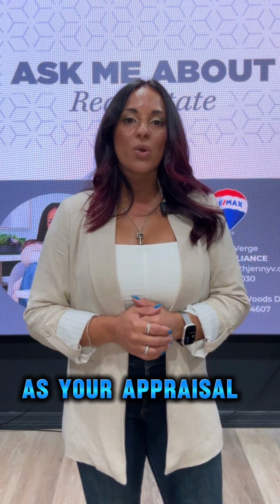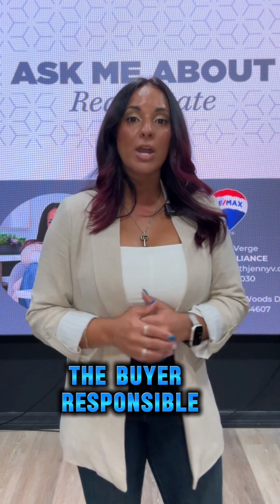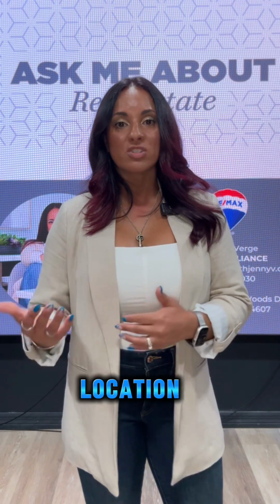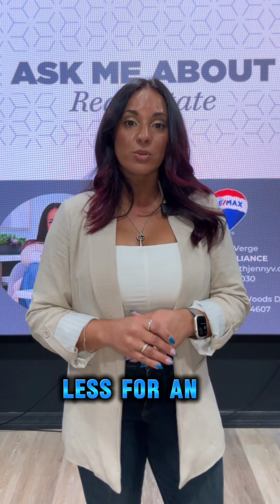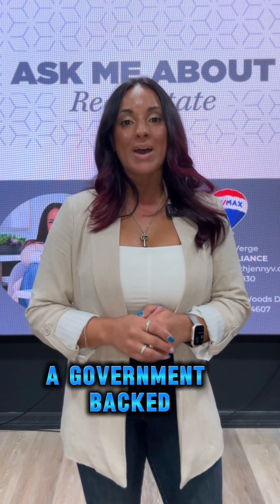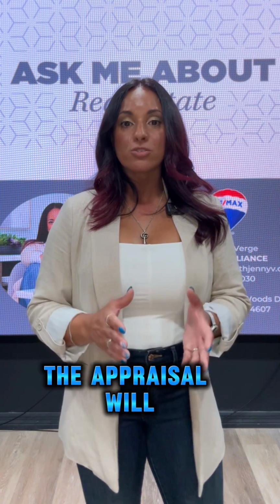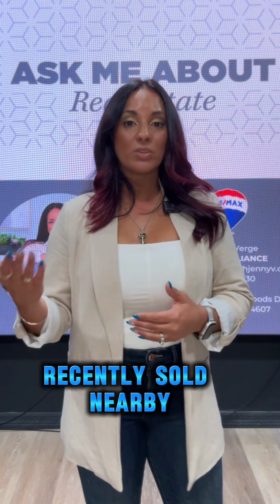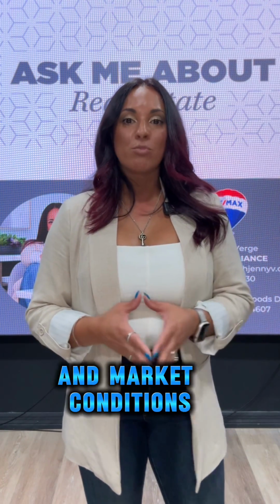Home Buying Tips: Step #7 Home Inspection and Appraisal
In this video, I explain what to expect when it comes to your home inspection and appraisal! Please like and follow for more information!